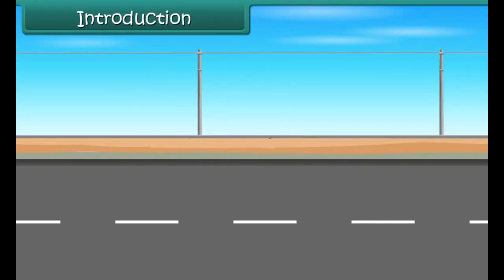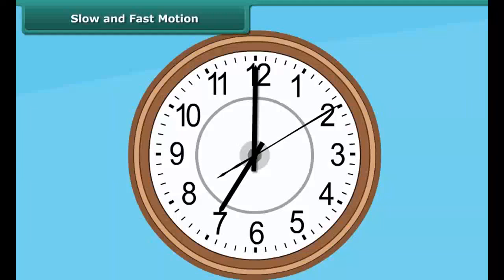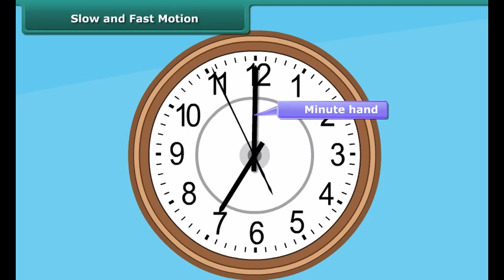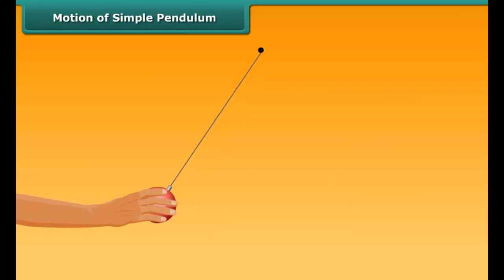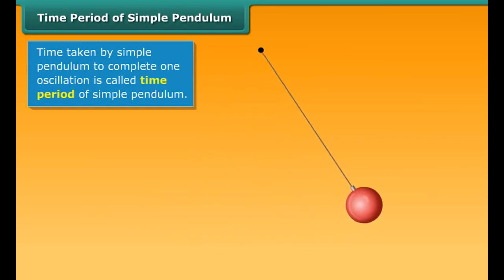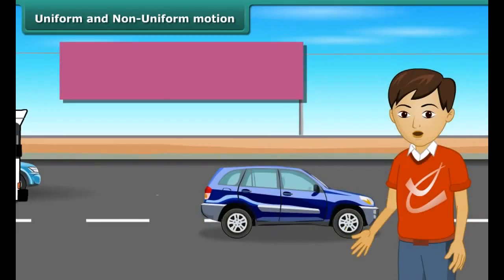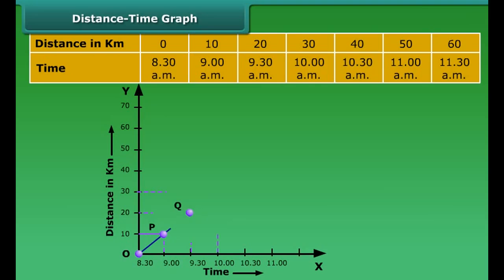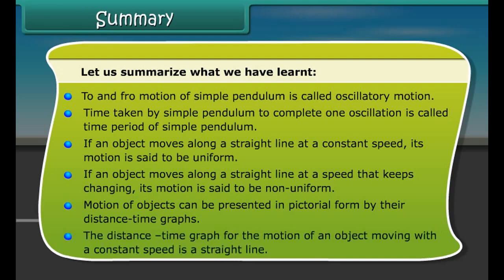class 7 science ch 13 Simple Pendulum part 2